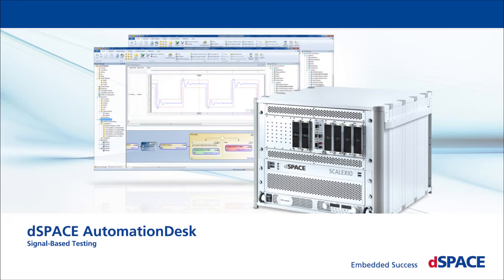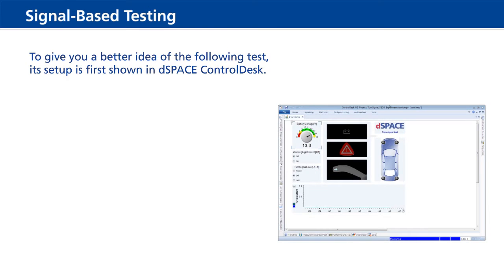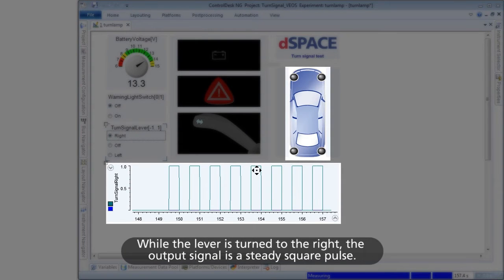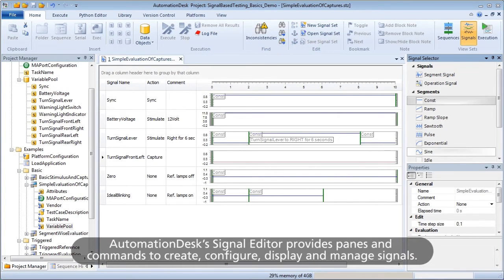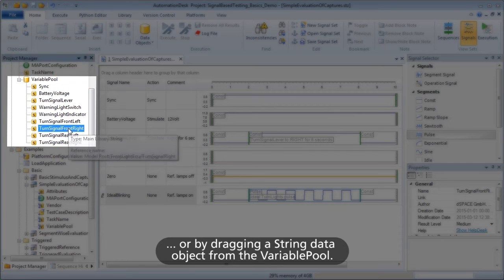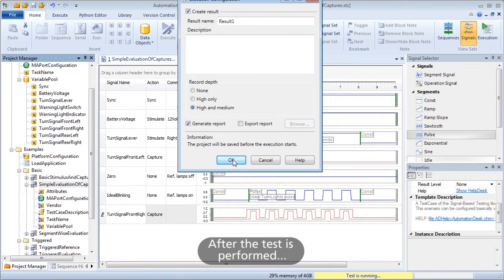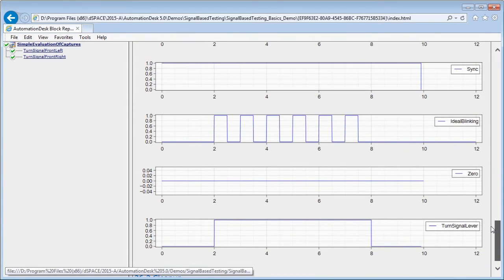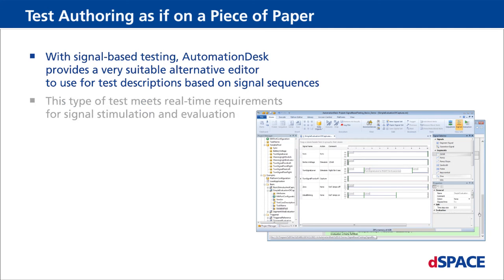dSPACE AutomationDesk Signal-Based Testing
AutomationDesk is a powerful test authoring and automation tool for hardware-in-the-loop (HIL) testing of electronic control units (ECUs).
Its signal-based test authoring lets you describe tests intuitively as if on a piece of paper.